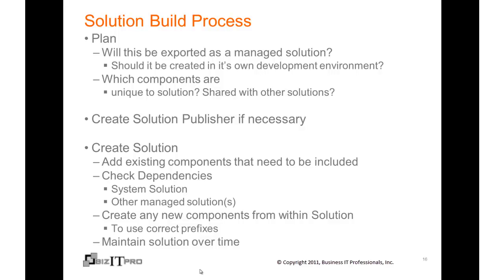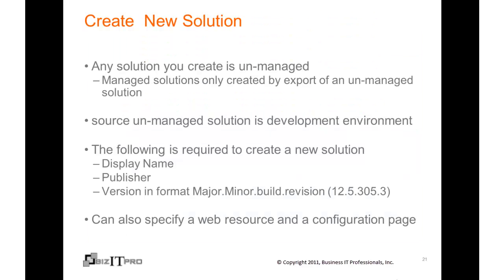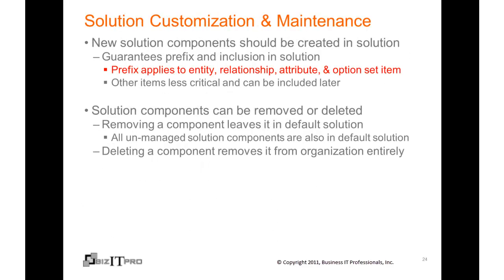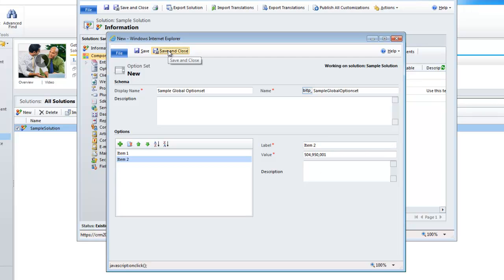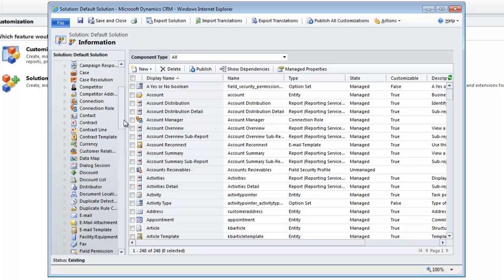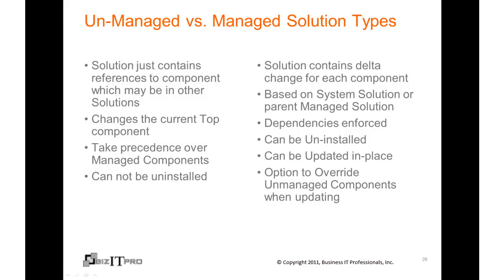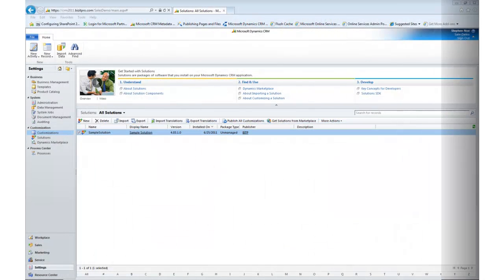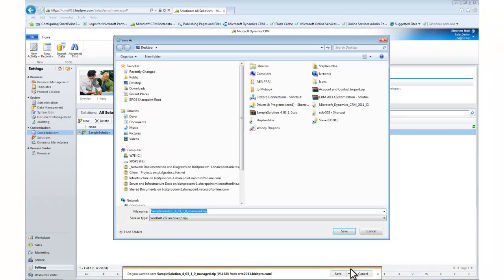BITP IC10 B CRM 2011 Building CRM 2011 Solutions